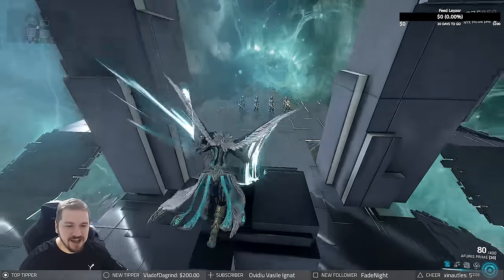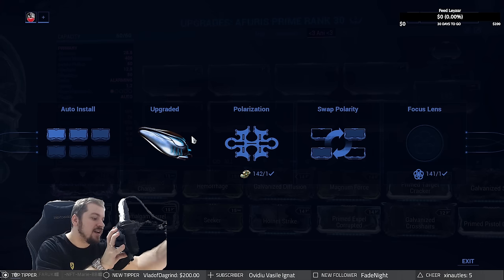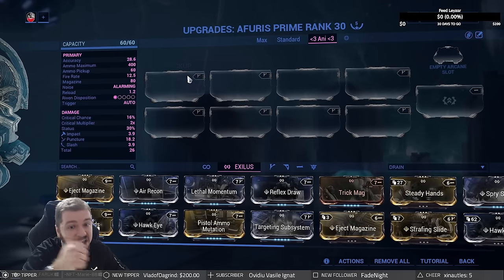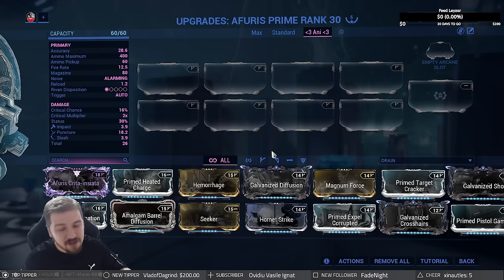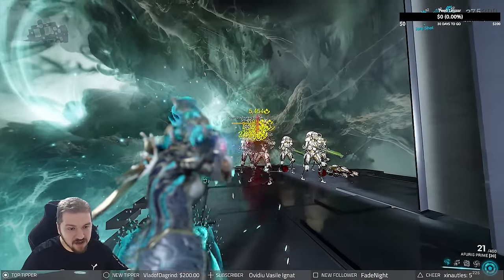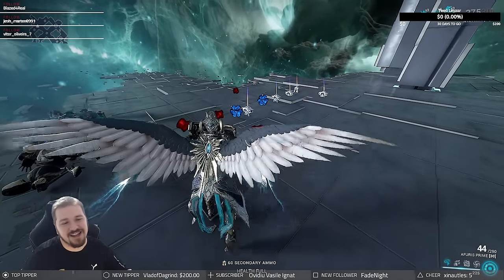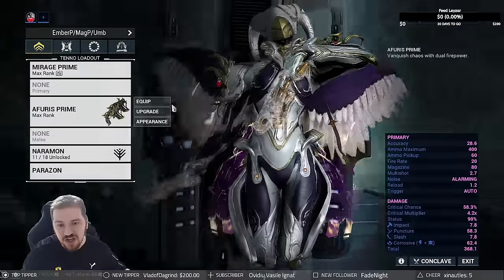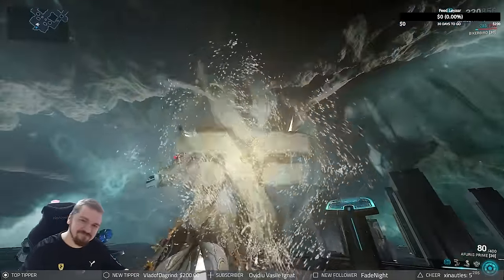Afuris Prime Build 2023 (Guide) - More Useful As Ducats (Warframe Gameplay)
Today we're going to have a closer look at the newest Prime Ranged Weapon, the Afuris Prime!
It' sports similar stats to the Dex Furis Prime and plays the same but the one major drawback to the weapon is the Riven Disposition of one out of five. Couple this with the recent ammo changes the the Afuris Prime is essentially MFOA or Mastery Fodder on Arrival.
Still, with the right build you can still get some performance out of this one. Until you run out of ammo that is. To this end Arcane Pistoleer (which I forgot to mention can solve some of the ammo issues)
Nice looking weapon in which very little reflection has gone in terms of mechanics, personality or viability.